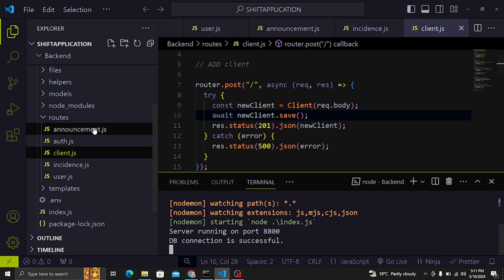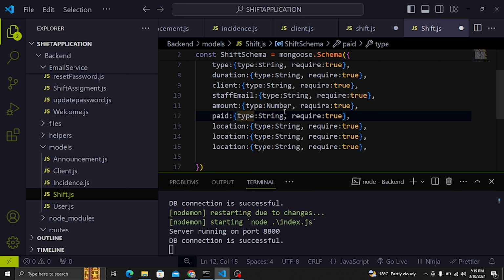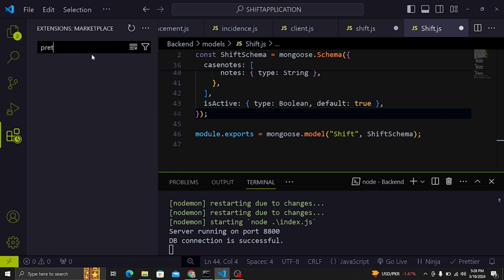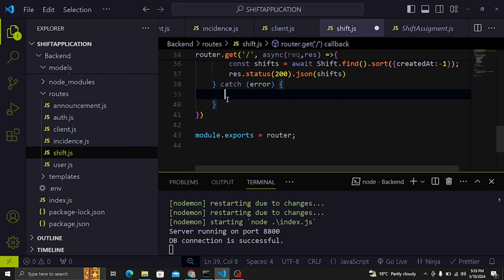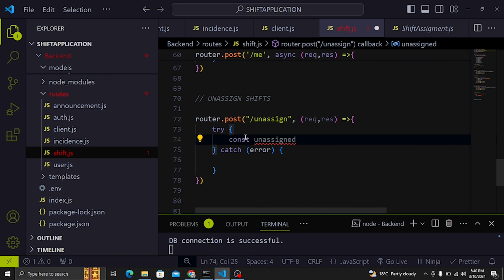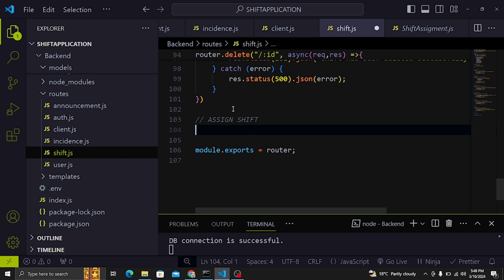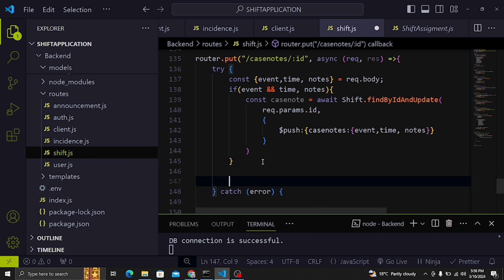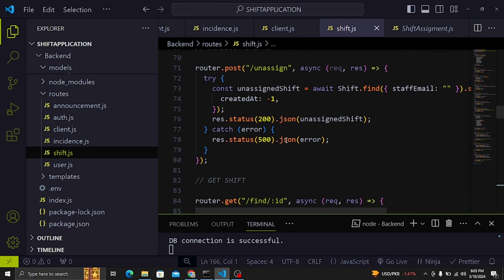Mastering MERN: Build Your Own Shift Taking Application-DAY 07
🚀 Welcome to the seventh episode of our Mastering MERN series! In this video, we're delving into the implementation of CRUD (Create, Read, Update, Delete) operations for shift routes in our shift-taking application.

💡 Managing shifts efficiently is essential for the smooth operation of any scheduling application. We'll explore how to handle CRUD operations effectively for shift routes, allowing you to create, retrieve, update, and delete shifts seamlessly.

🔧 Throughout the tutorial, I'll guide you through each step of the process, demonstrating how to structure your route logic for optimal performance and maintainability. Whether you're adding new shifts, fetching shift details, or updating shift schedules, you'll gain practical insights into building robust backend functionality.

👨‍💻 Additionally, we'll discuss strategies for error handling, data validation, and authentication to ensure that your shift-taking application remains secure and reliable.

🎥 Don't miss out on this opportunity to enhance your development skills and gain hands-on experience with implementing CRUD operations in the context of shift routes.